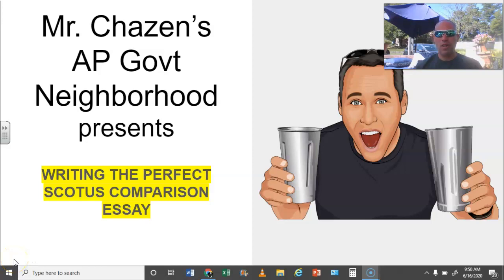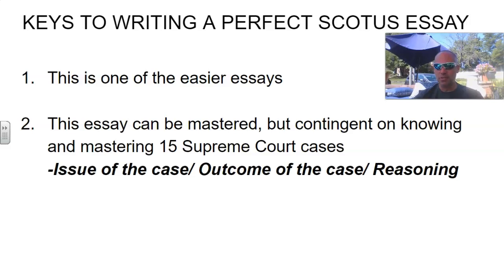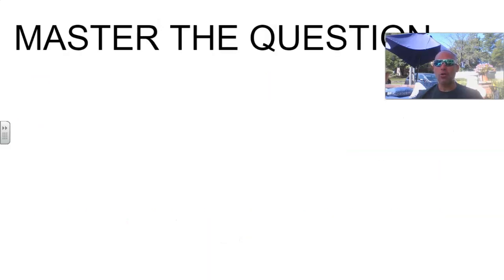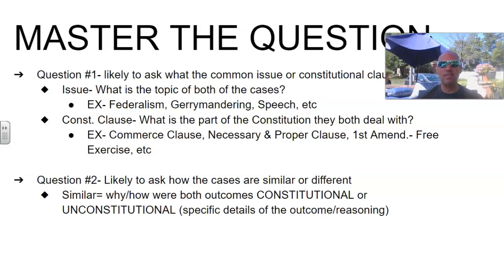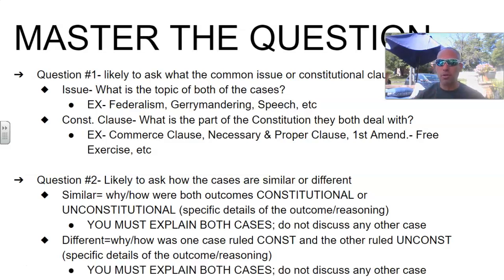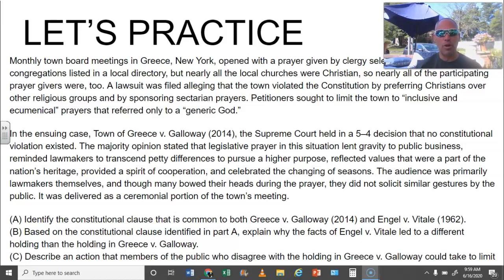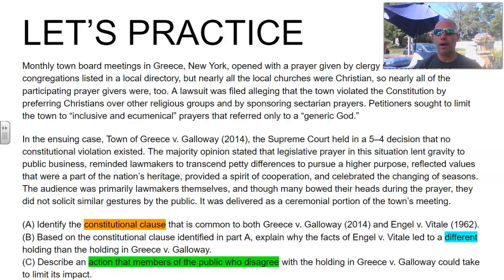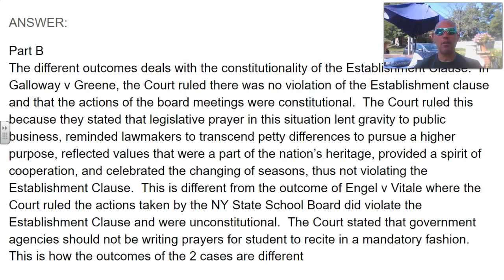SCOTUS FRQ- Mr. Chazen's AP Govt Neighborhood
This video provides guidance on how to write a SCOTUS FRQ and provides tips and techniques on how to successfully answer the SCOTUS questions.